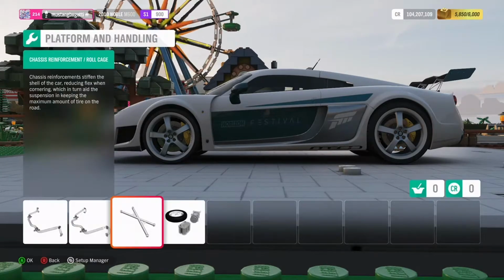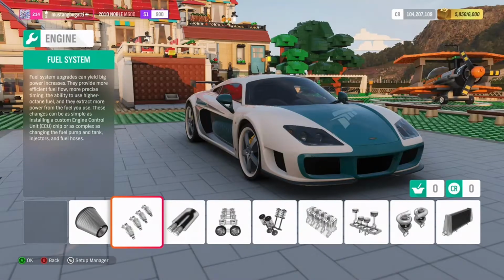M600 RALLY MONSTER (Forza Horizon 4)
The Noble M600 may start out at the top of S1 class from standard, but can this tricky build stand a chance on the mixed surface rally stage?